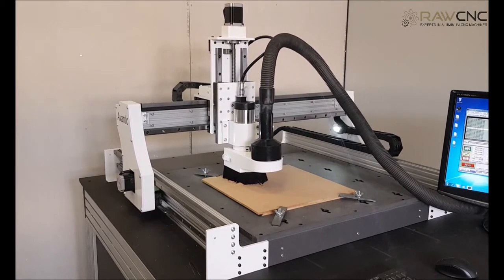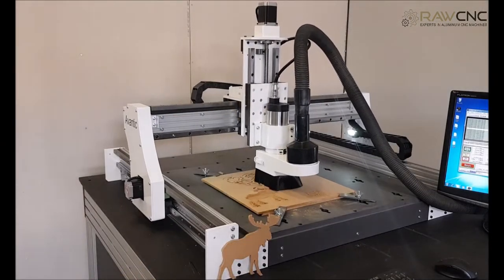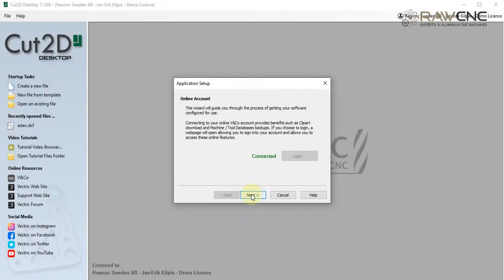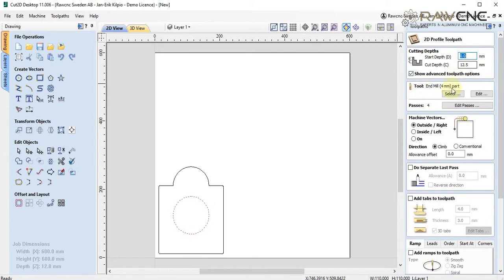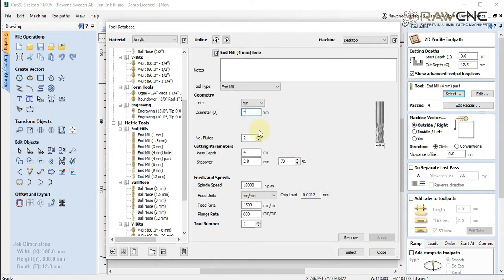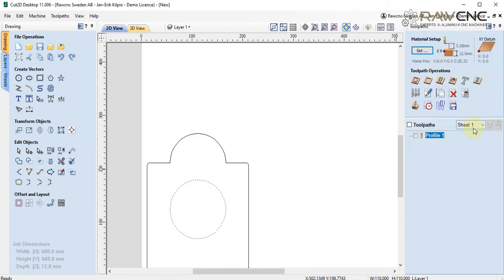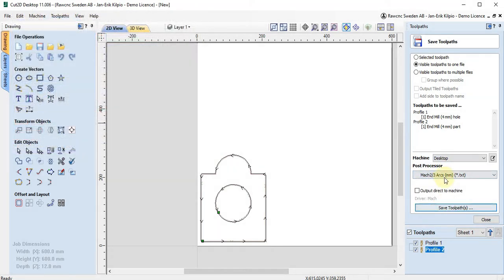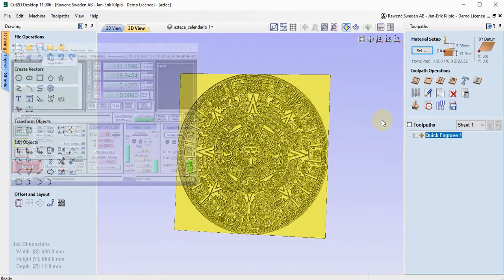CNC machining for absolute beginners Create your first file with a CAM software English version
This video is for absolute beginners in CNC. We go through software and different file types you can work with. At the end of the video, we do a quick engraving with the CAM software CUT2D from Vectric.

To summarize:
Cutting with a CNC machine requires 2-3 different softwares such as drawing, CAM (set the files you have drawn) and Control software (to run the file). The Mach3 control program is what we use to control this machine in this video. We do not go through Mach3 in this video but we will make a separate video for mach3 and UCCNC

(Swedish) for more.